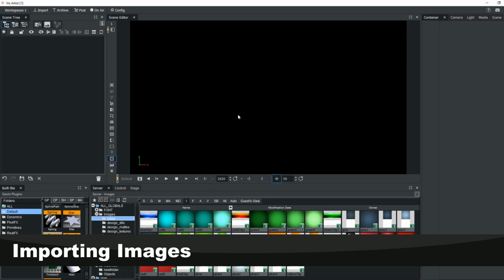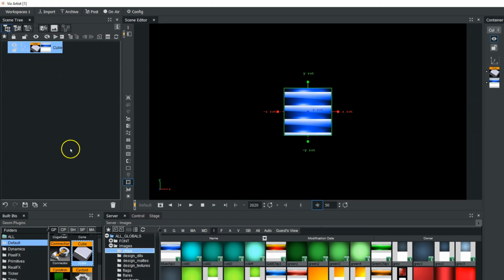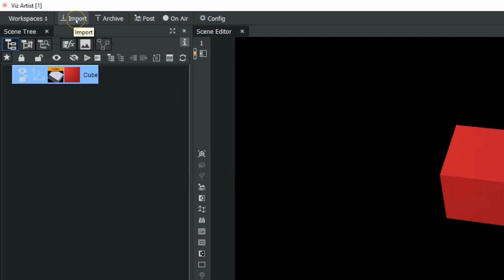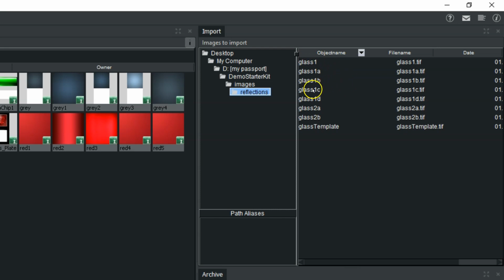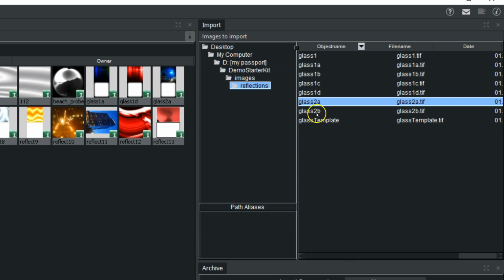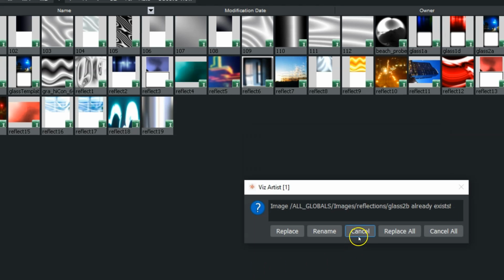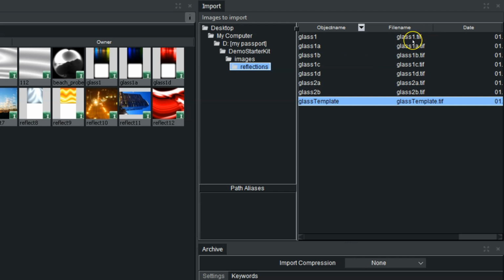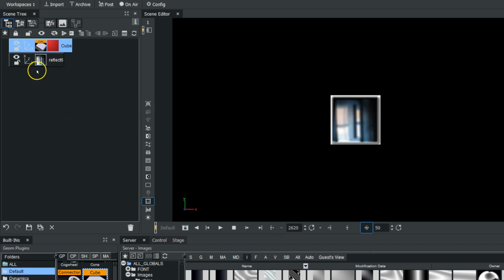How to Import Images Into Vizrt Artist 4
How to import your images into Vizrt 4.

In order to texture primitives or use pictures in Vizrt Artist, you first have to import them into your Server / Graphic Hub. Using images as textures is a big part of Vizrt. You can achieve your desired design by texturing primitives and using images.

For example, in this video we demonstrate how to use an image to texture a Cube primitive. We have to first drag an image from the Server onto the cube in order to enter the mapping properties. The mapping parameters will allow you to change the look of the primitive. For more on texture mapping be sure to check out the video texture mapping.

You may also want to use a stand alone image as a background or a series of images as a slideshow. In order to create a scene with these images included they will need to be imported into your graphic hub.

When importing images into Vizrt Artist 4, you’ll need to click on the Import button on the main menu bar. Once you click the Import button you’ll be presented with a new interface with the Server on the left and the import window on the right. From this window on the right you can navigate to the folder that holds your images.

In order to see anything in the folder you’ll need to make sure the dropdown box under the Import tab is selected to Images. If it is not, you will not see any of your images in your folder. Once you see your image, click on it, then drag it to your server on the left. You may want to be careful as far as where you are dragging the image to be imported. Make sure you know which folder you’re dragging it into so you can find it later.